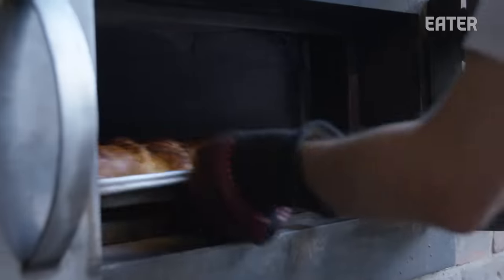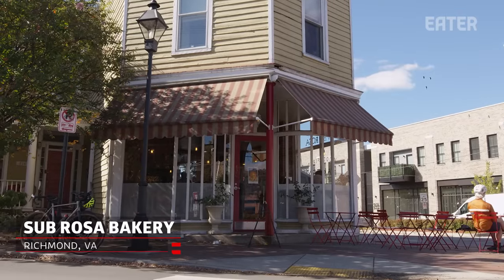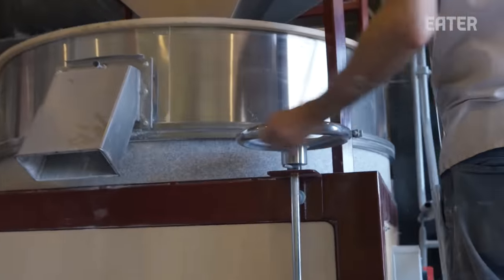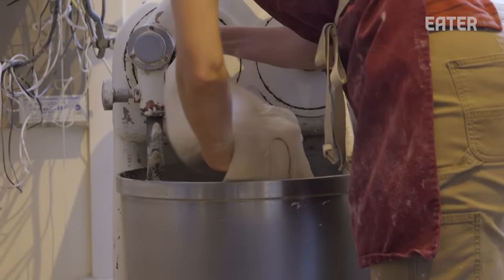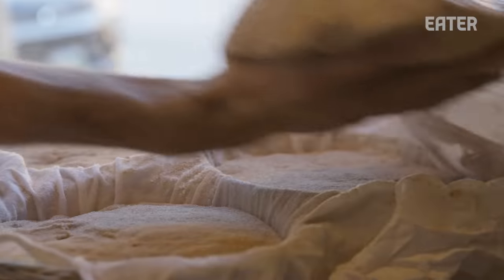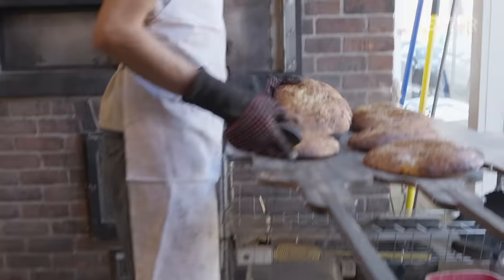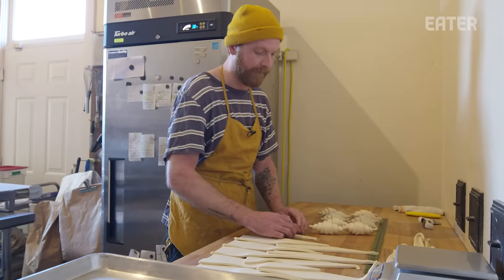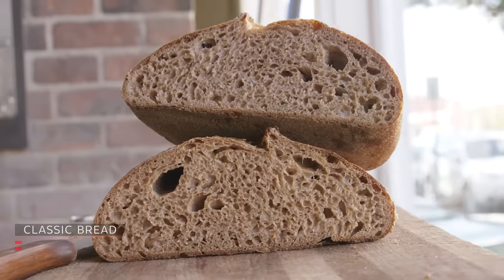How a Popular Virginia Bakery Makes Hundreds Of Pastries a Day Using Wood Fire – Smoke Point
At Virginia’s Sub Rosa Bakery, sibling bakers Evin and Evrim Dogu mill their own flour and source their ingredients locally. Together, they make many types of croissants, including seasonal variations like the pear and ricotta croissant.

Credits:
Producer: Connor Reid
Directors: Murilo Ferreira, Connor Reid
Camera: Murilo Ferreira, Connor Reid, Daniel Geneen
Editor: Francesca Manto

Executive Producer: Stephen Pelletteri
Development Producer: Ian Stroud
Supervising Producer: Stefania Orrù
Audience Development: Terri Ciccone, Frances Dumlao, Avery Dalal